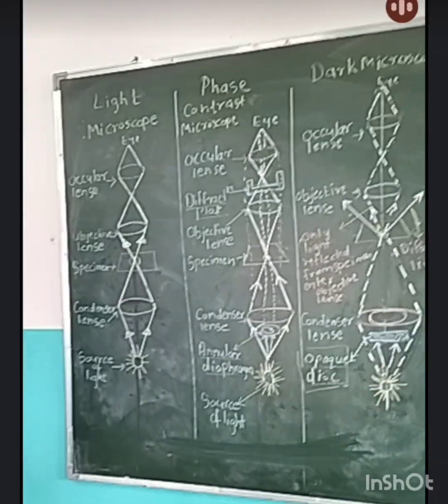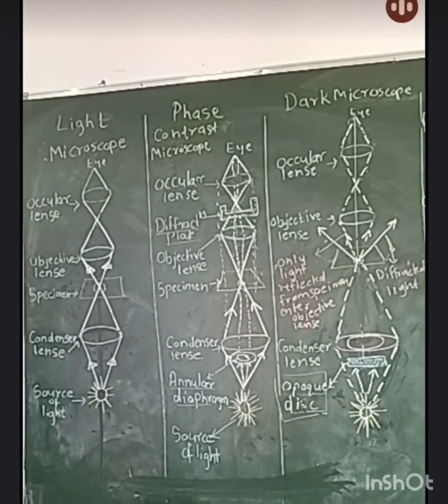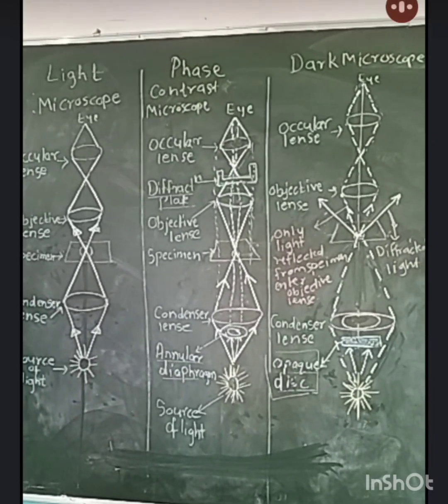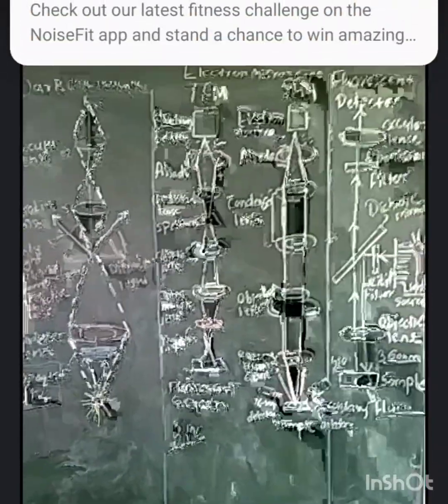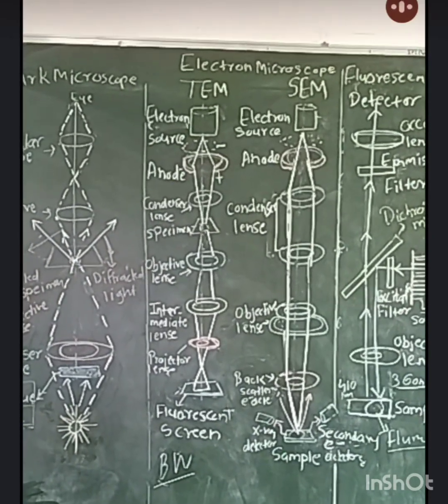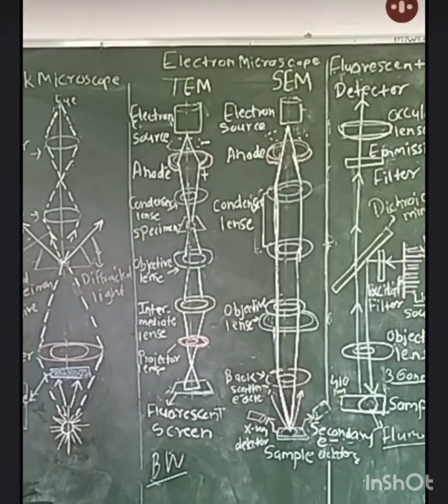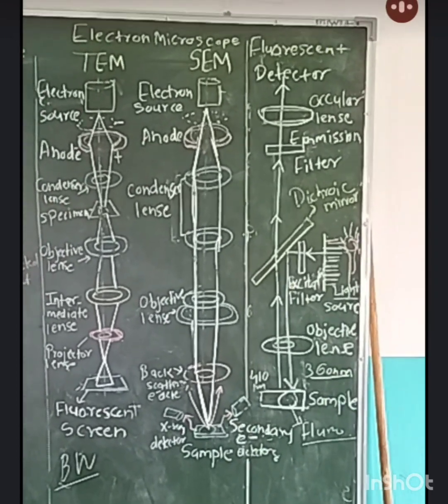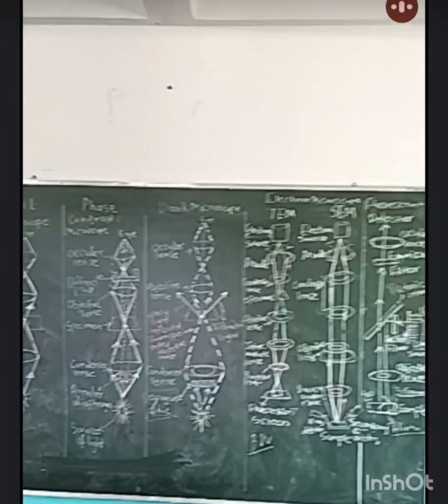Different types of microscope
Light microscope,Dark microscope,Phase contrast microscope,Electron microscope, Fluorescent microscope